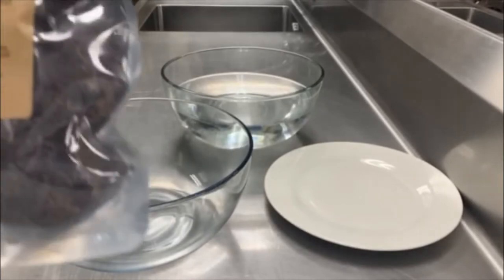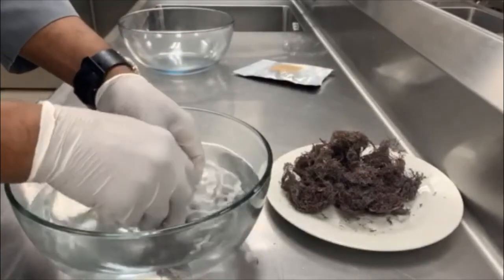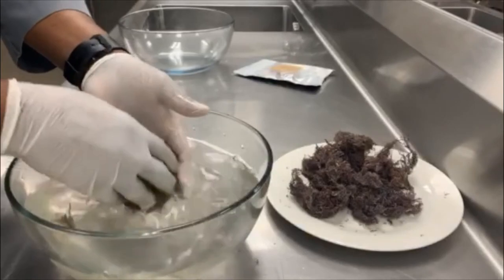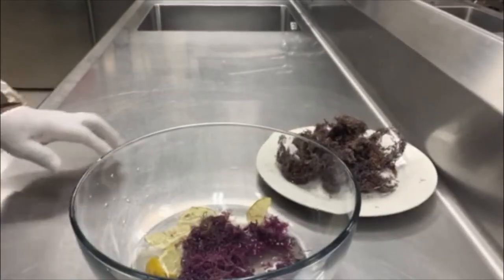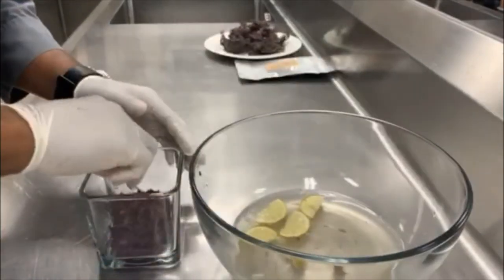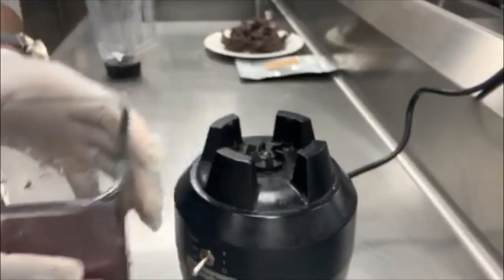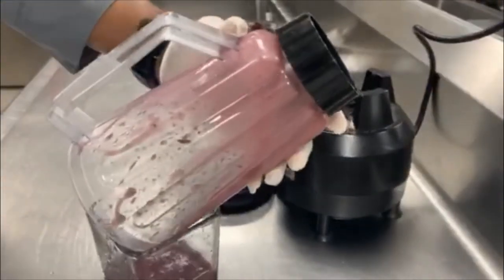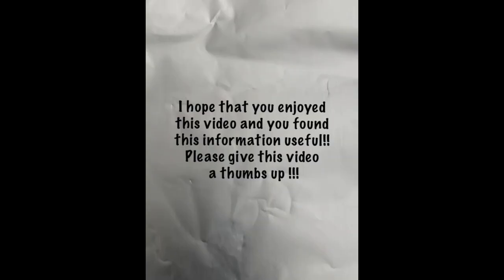How to make Sea Moss gel 2021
I recorded this video to have a reference point for anyone who wants to make sea moss gel with BCSW sea moss products. This is wildcrafted Gracilaria Sea Moss available on our FB store
This is not the fake moist salted that so many are selling. This is the product you want for  healthy immune system. It is step by step and shows contents of the 20oz BCSW sea moss packet on a 10" dinner plate. Each packet will yield you at least 32 oz of thick sea moss gel.